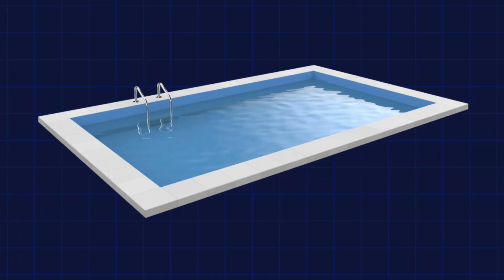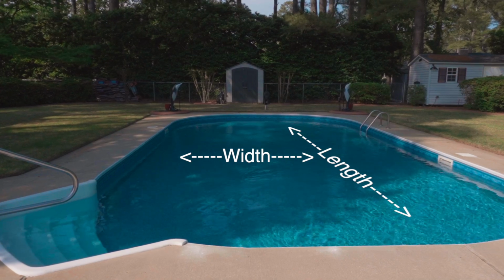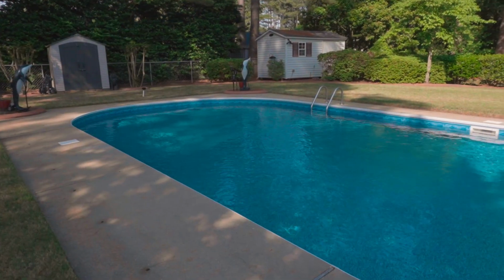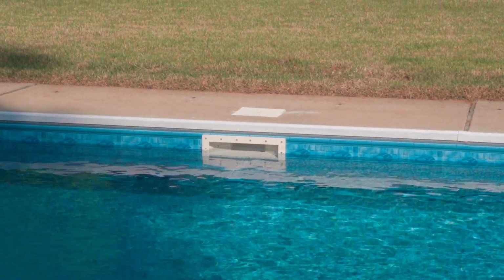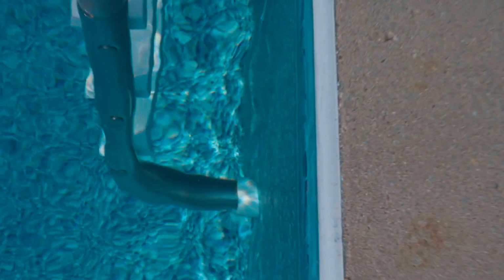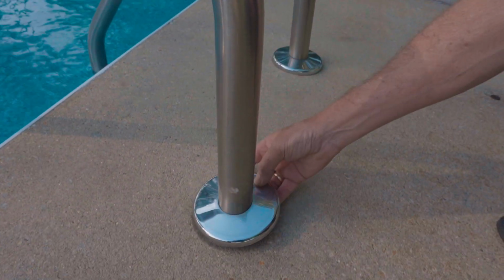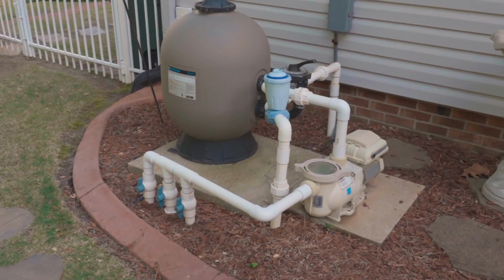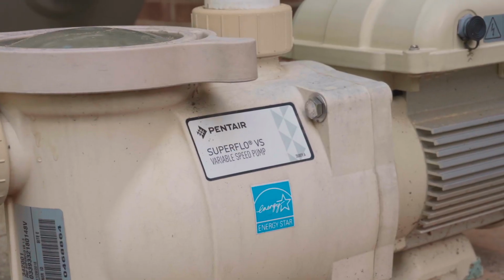Things All New Pool Owners Should Do!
⏩ HAVE A QUESTION FOR MARK? ⏪

for all your pool supplies, and needs